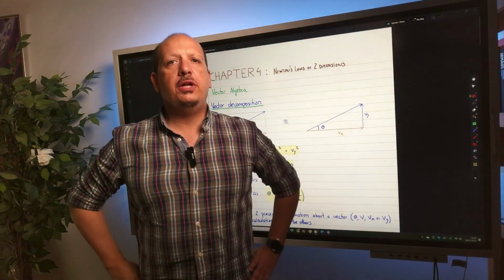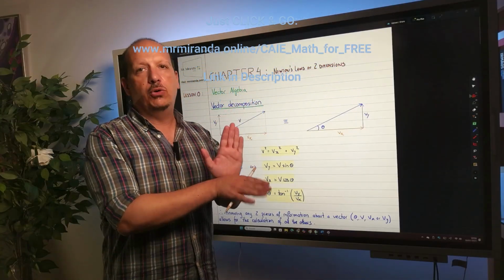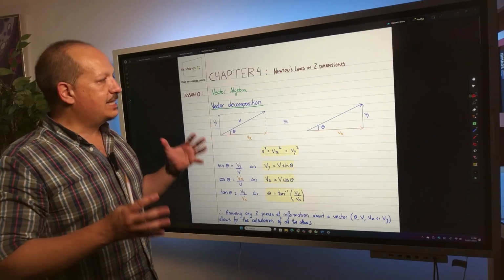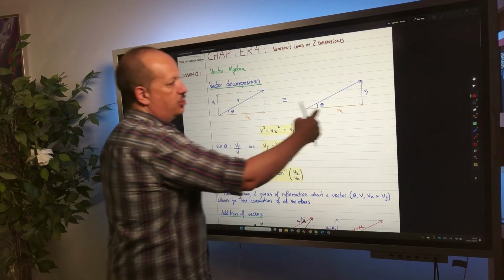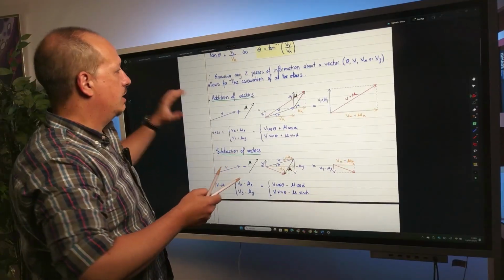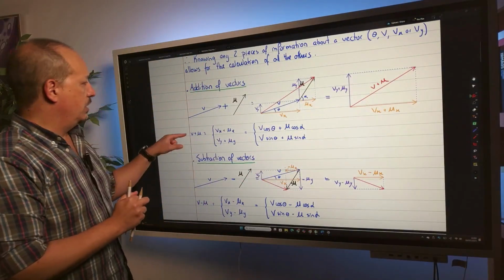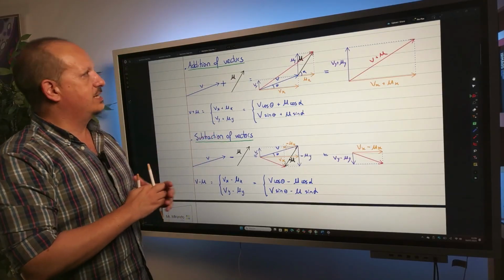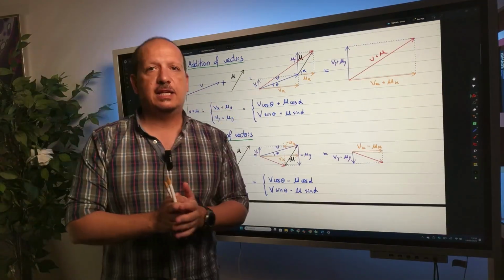CAIE A-Level Mathematics 9709 | Vector Algebra Explained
In this lesson, you'll learn CAIE A-Level 9709 Mathematics - Mechancis - Vector Algebra step-by-step.

Here's what you'll learn:
• Revision on vector decomposition
• Revision on vector algebra